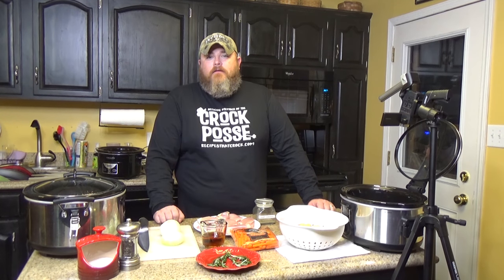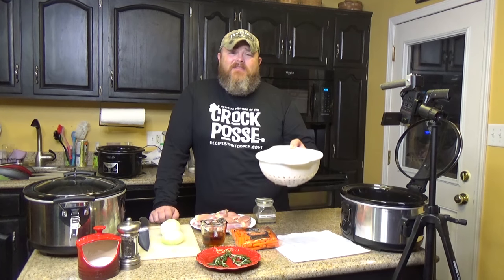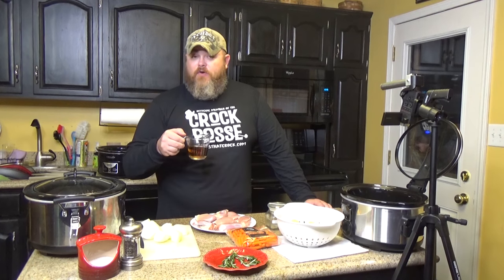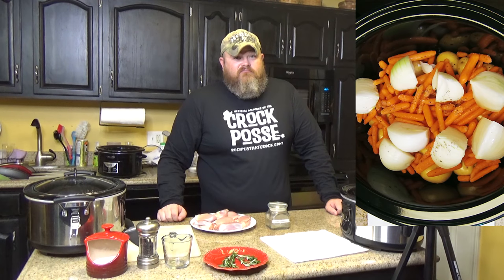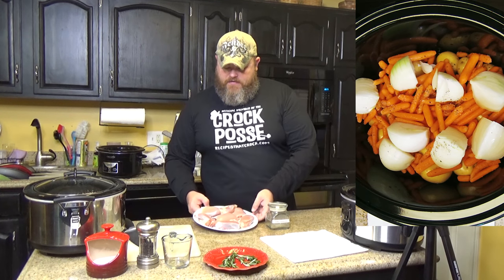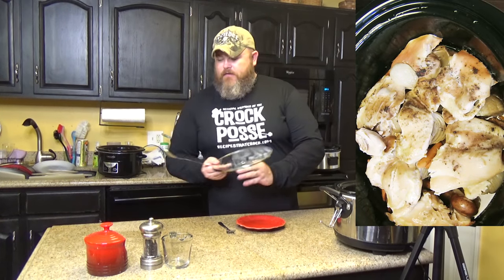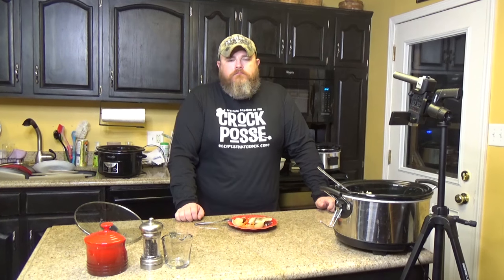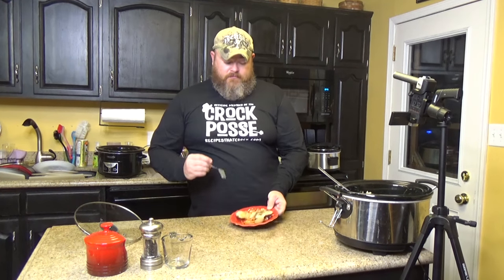Crock Pot One Pot Chicken Dinner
Chicken and taters and carrots...OH MY!!!  A complete chicken dinner all in one slow cooker!!!